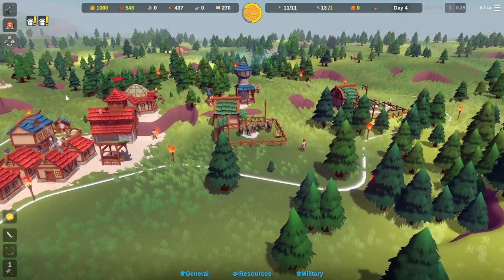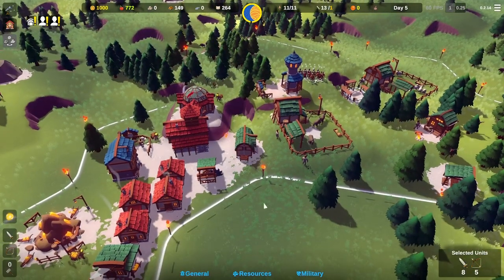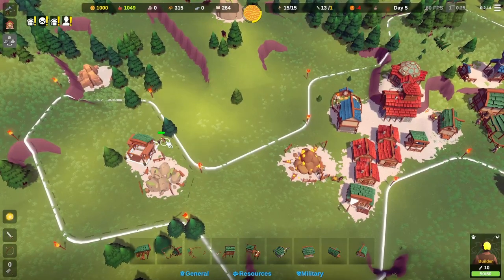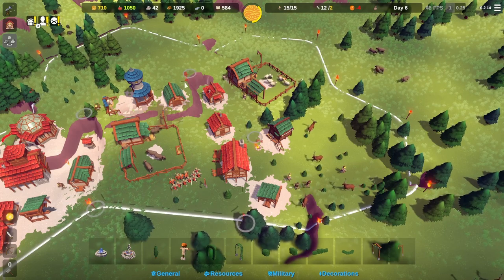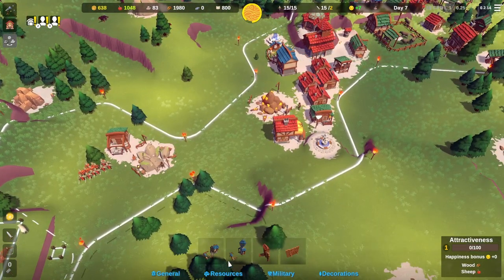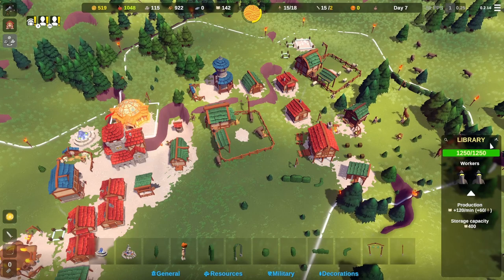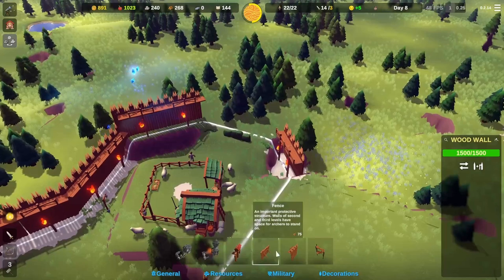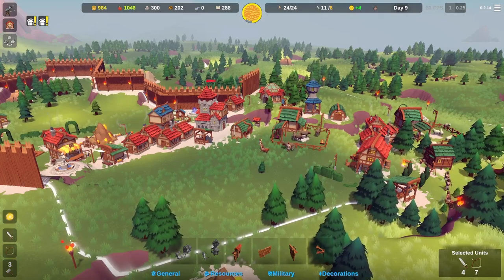Becastled | #1 Palisades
Becastled - Have you ever wanted to build and defend your own castle. In this Becastled lets play we follow the adventures of the Sun people versus the Moon people. The age old fight between dark and light. During the you build your cancel, feed your people, recruit your soldiers, research and mine until you have all you need to have a complete becastled gameplay. Featuring Becastled tricks and becastled hints. This run though will show you all becastled has to offer for you to give a becastled review. While all the time becoming part of the becastled story.